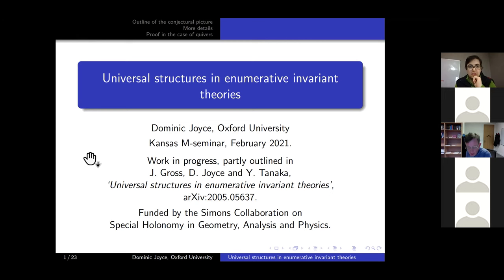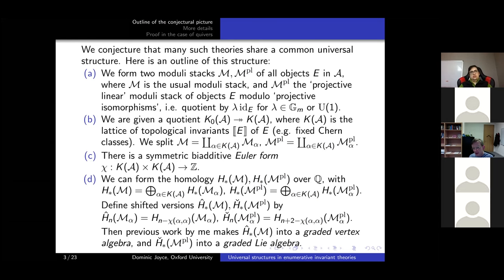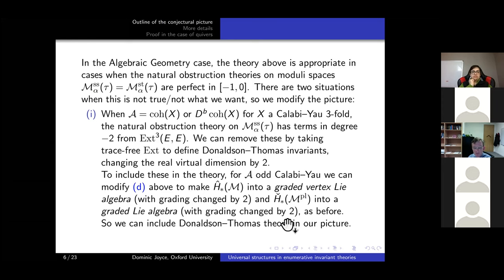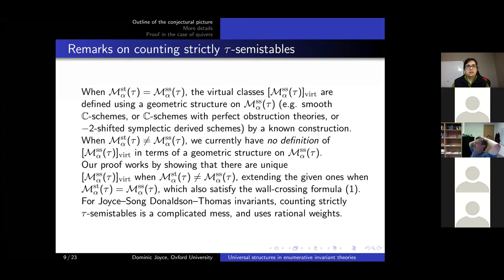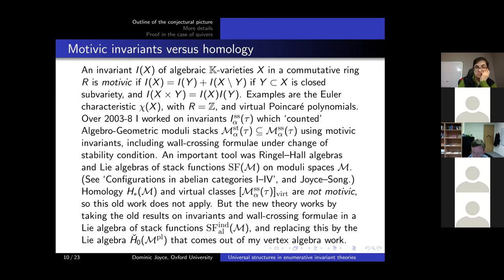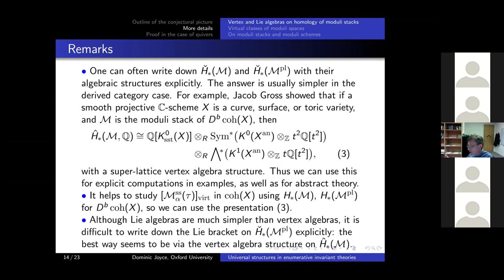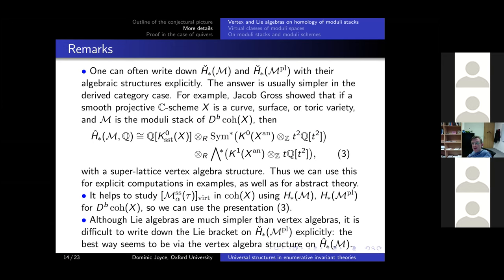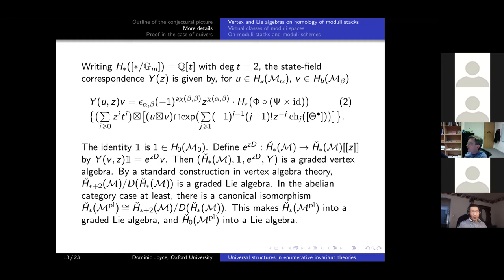Dominic Joyce - Enumerative invariants in Algebraic Geometry and wall crossing formulae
Dominic Joyce (University of Oxford);   February 11, 2021

In Gross-Joyce-Tanaka arXiv:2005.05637, we described a universal conjectural picture for enumerative invariants counting semistable objects in abelian categories/gauge theories, which claimed that under some assumptions:
 (i) one can construct invariants, as virtual classes in the rational homology of the “projective linear” moduli stack, for all topological invariants (fixed Chern classes etc), including classes with strictly semistables;
 (ii) these invariants satisfy a wall-crossing formula under change of stability condition, written in terms of a Lie bracket on the homology of the moduli stack, which came out of my project on vertex algebra structures on homology of moduli stacks.
We proved the conjecture for representations of acyclic quivers.
   In work in progress, I have now proved/am proving versions of the conjectures for a broad family of settings in Algebraic Geometry, in which invariants are formed using Behrend-Fantechi virtual classes. These include suitable quivers with relations, coherent sheaves on curves, surfaces and some 3-folds, and algebraic Seiberg-Witten invariants and Donaldson invariants of projective complex surfaces. The SW/Donaldson theory picture includes wall-crossing formulae, related to those of Mochizuki, which implicitly determine algebraic U(n) and SU(n) Donaldson invariants, of any rank, in terms of rank 1 Seiberg-Witten type invariants and invariants of Hilbert schemes of points, for any projective complex surface, without restriction on , or , or a simple type assumption.
 The talk will give an overview of this programme.